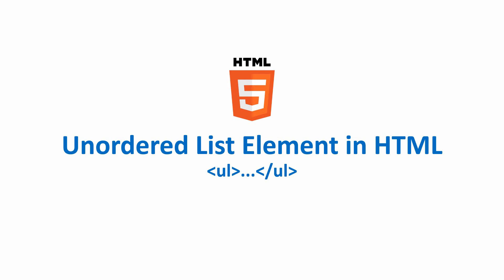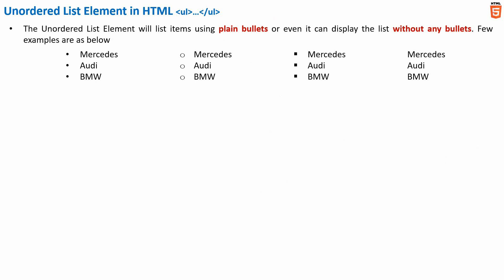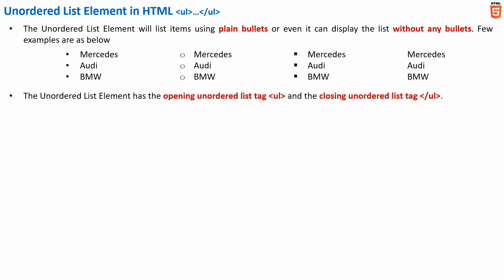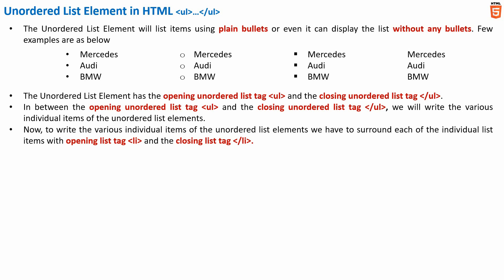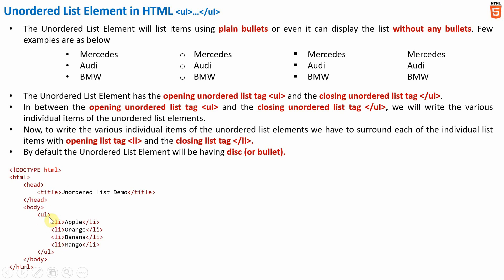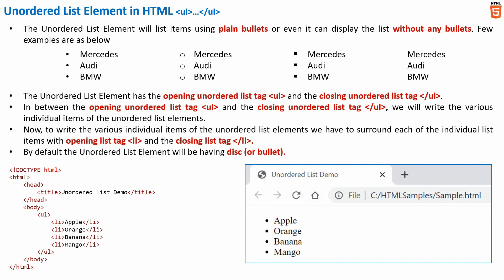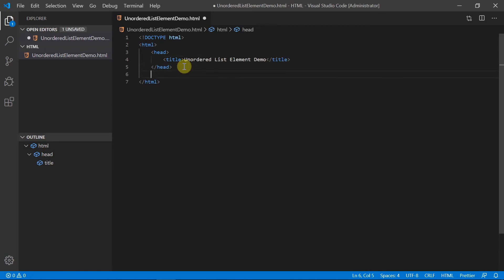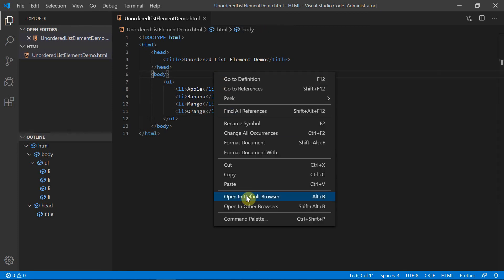Unordered List Element in HTML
Here we will discuss on the Unordered List Element in HTML